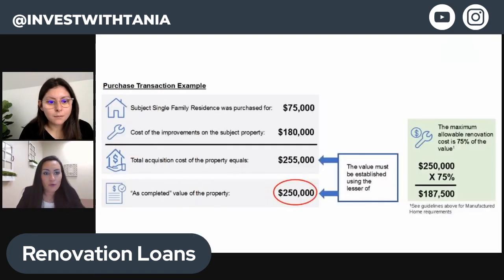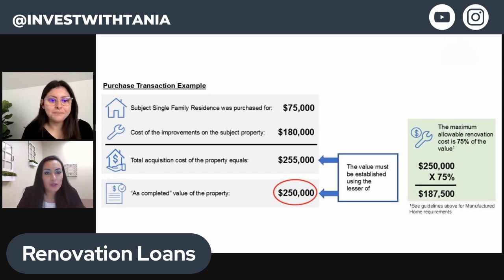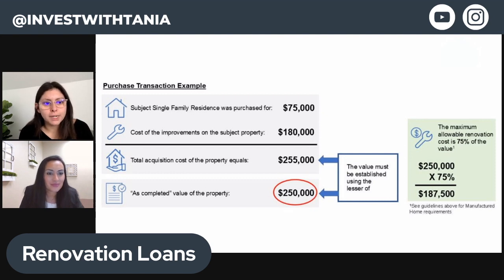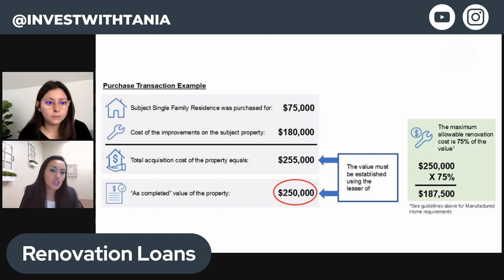What type of loans can investors get⎮ Tips from an Mortgage Loan Officer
Thanks once again to laura for coming on the youtube channel! We talk about the types of loans investors qualify for! Including Conventional, DSCR, and Renovation Loans 🤩  Lastly she will dive in to her advice for how to qualify for these loans as small investor🏡
Company NMLS: 224149 | NMLS: 1403043

Equipment/products used:
MIC: Rode VideoMic GO II Ultracompact Analog/USB Camera-Mount Shotgun Microphone Bundle with Deluxe Windshield for VideoMic GO II
CAMERA: Canon EOS Rebel T5i EF-S 18-55 IS STM Kit
TRIPOD: MACTREM 80" Camera Tripod, DSLR